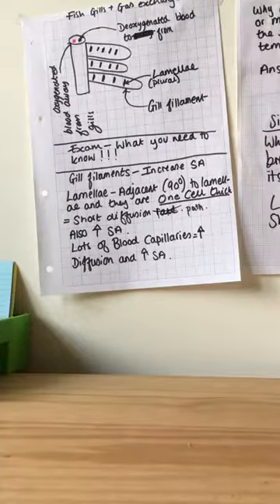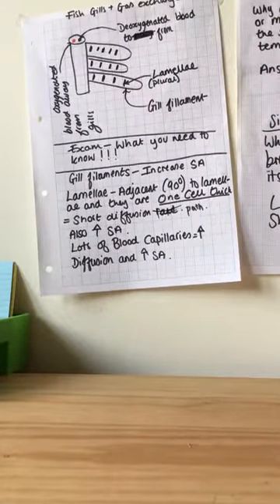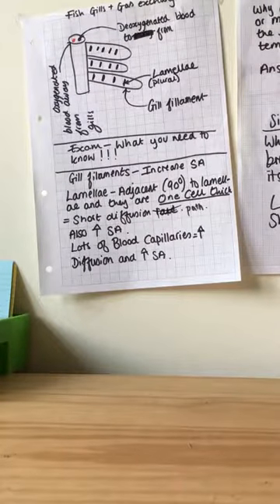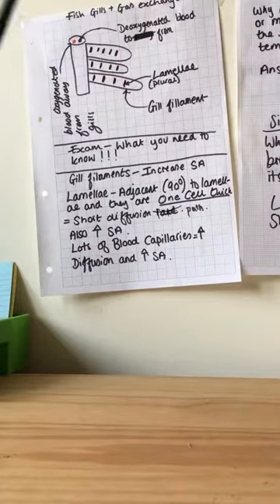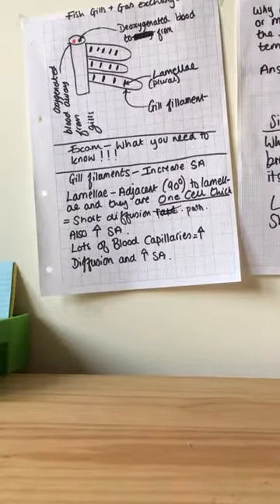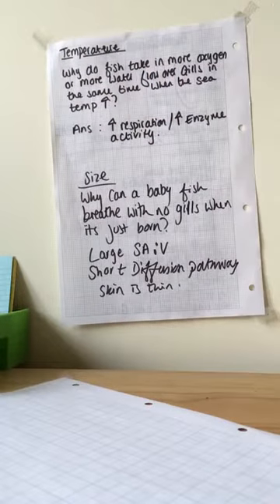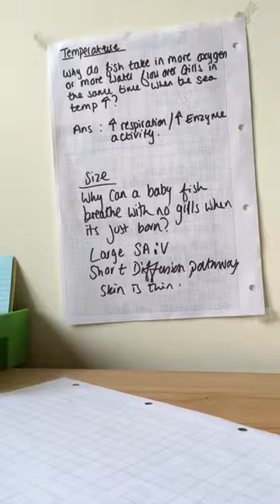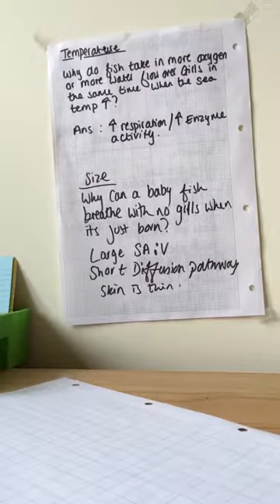Fish gills and gas exchange explained simply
A level biology fish gills explained